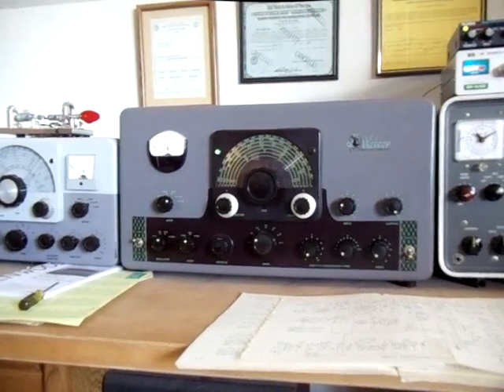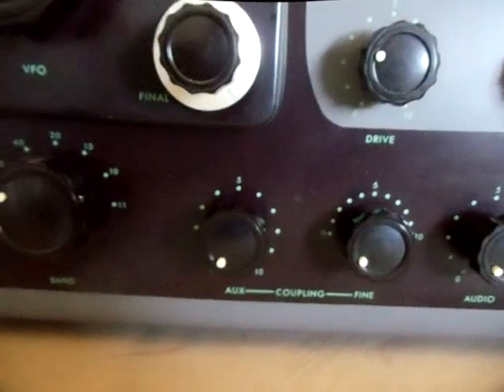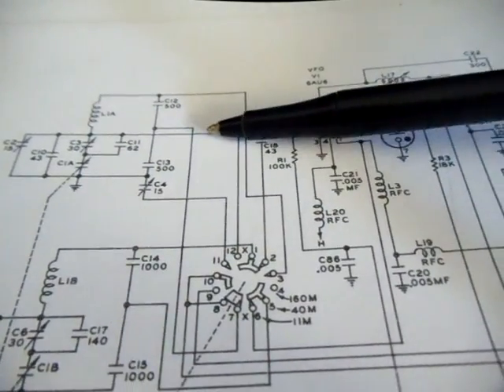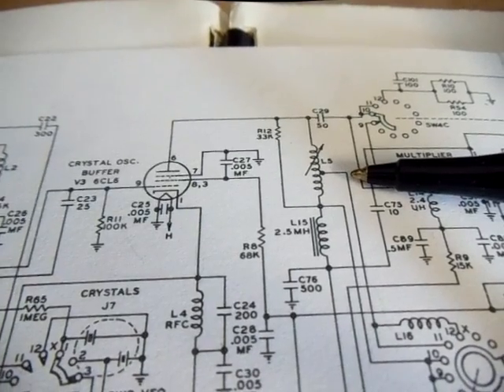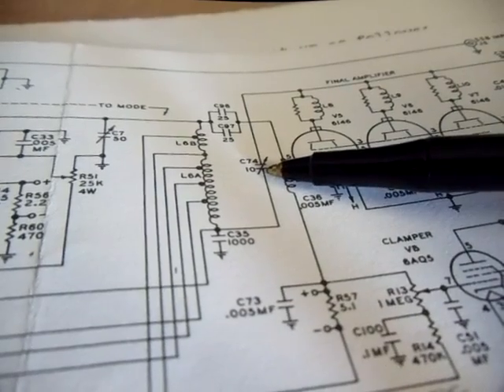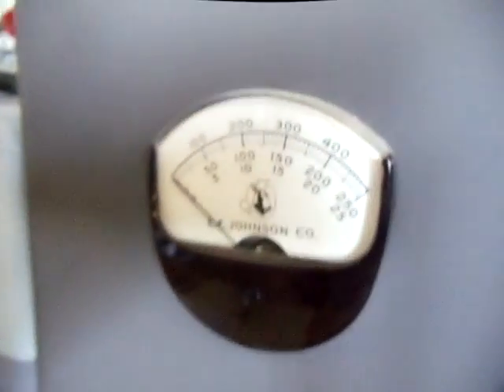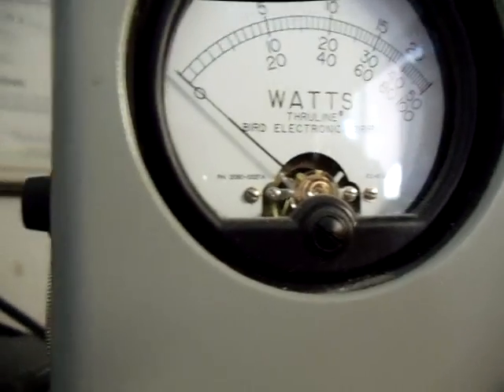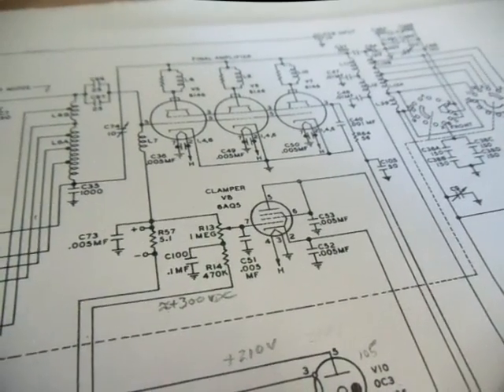K7PP, Johnson Valiant, How it works, Part 1 Ham Radio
Here's a bit of a trip down memory lane.  A Video of a description of what the front panel controls on this transmitter do and a review of the schematic to see where they fit in the circuit.